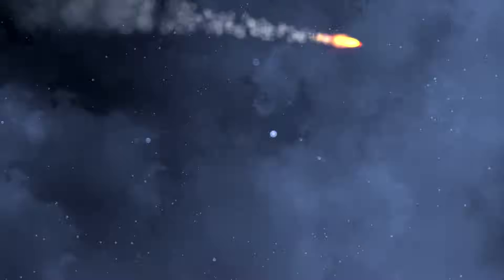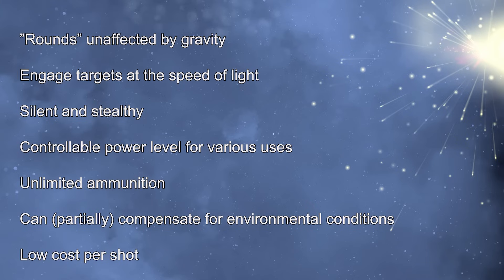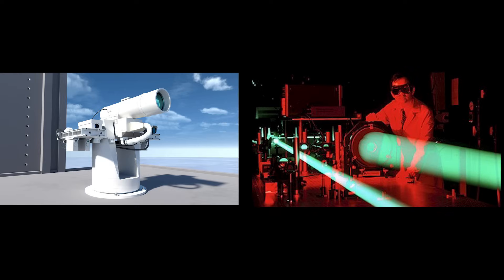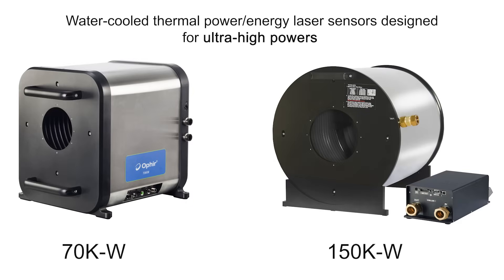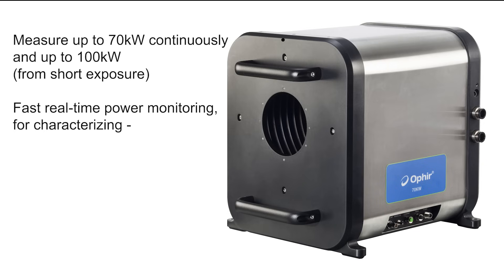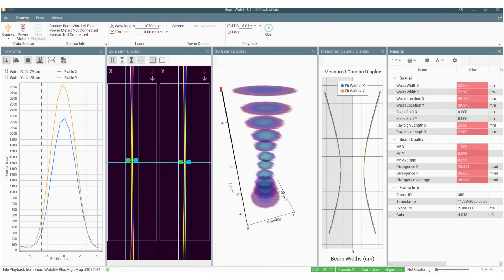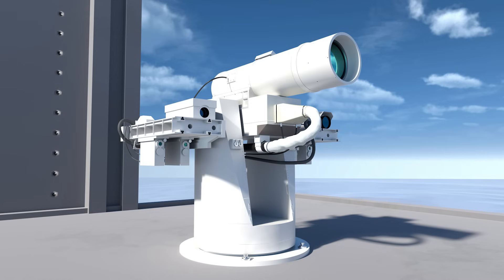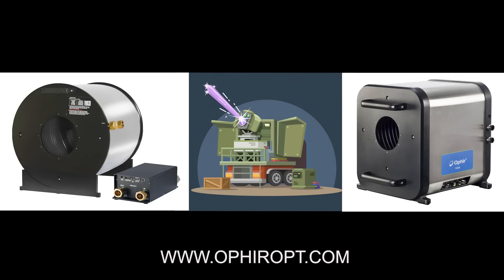Laser Measurement Solutions for Directed Energy Applications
Using the power of laser beams as a weapon has been the stuff of science fiction for many years; today it’s becoming very real.

The development and commissioning of these high-power laser systems present many unique challenges. In this video, you’ll get a brief introduction to the issues involved and to some of the solutions offered by Ophir.

For more information about Ophir's Directed Energy solutions, please go

For more information about Ophir's 70kW high power sensor, please go

For more information about Ophir's 150kW high power sensor, please go